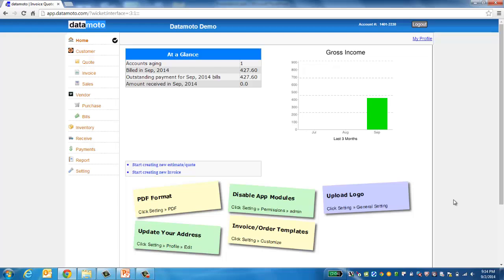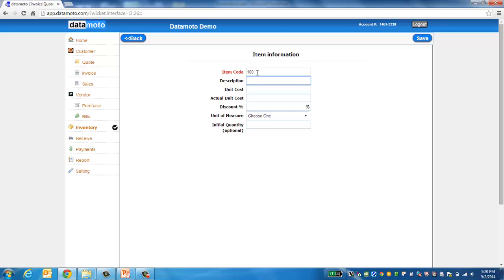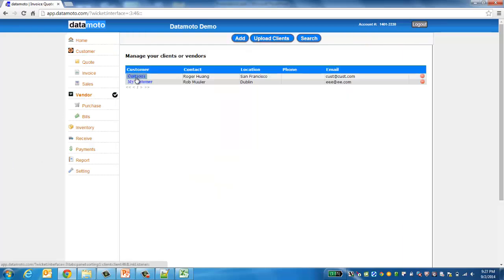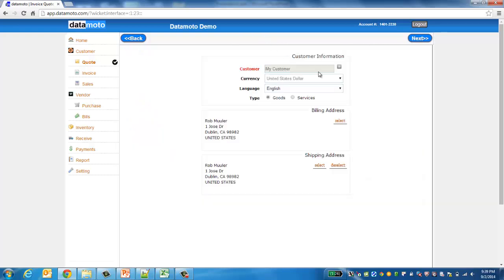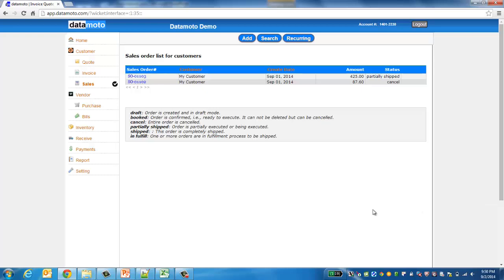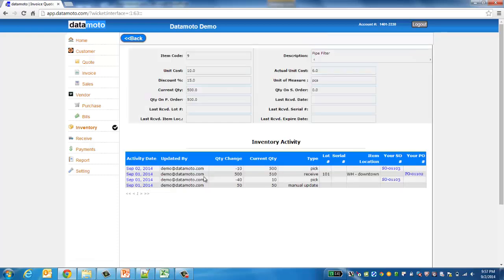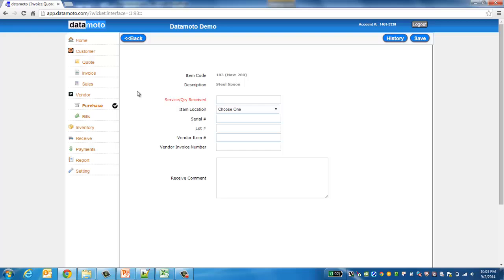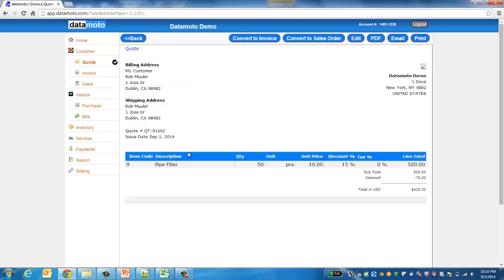Datamoto Demo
Basic setup and working with Datamoto. Create estimate, invoice, sales order, purchase order and manage inventory instant.